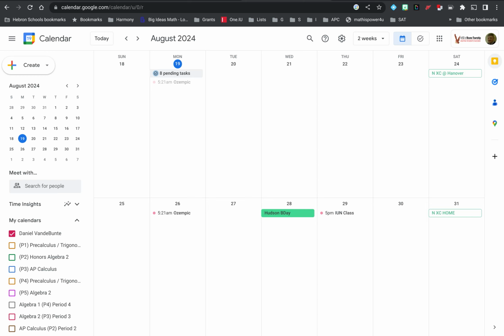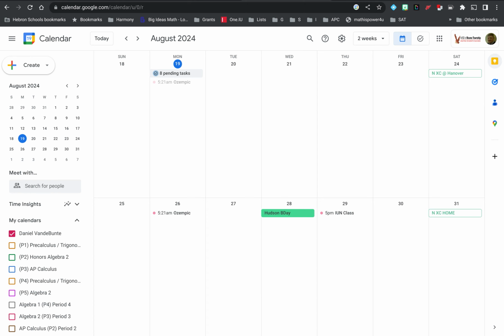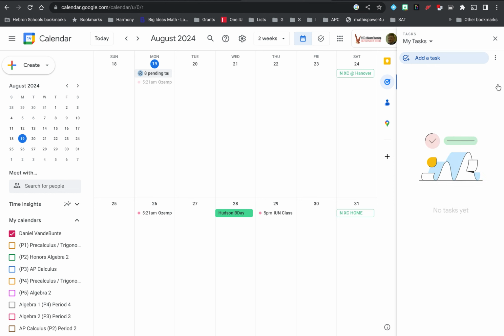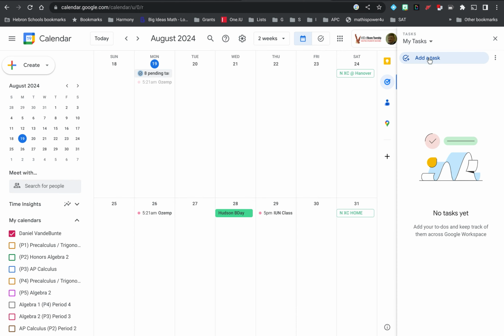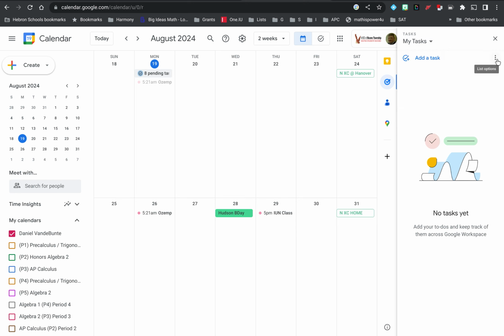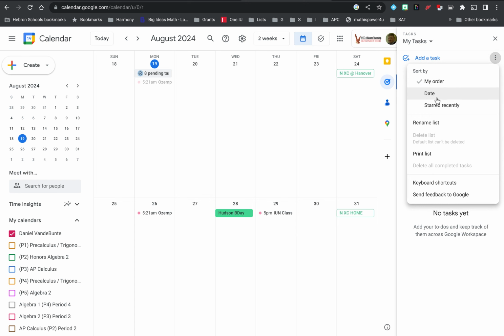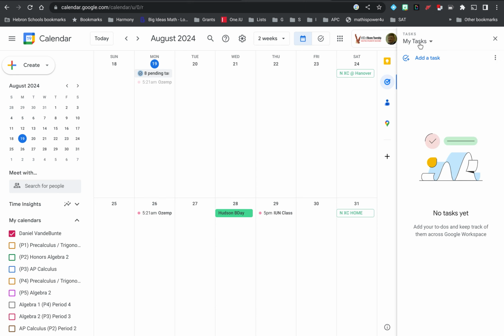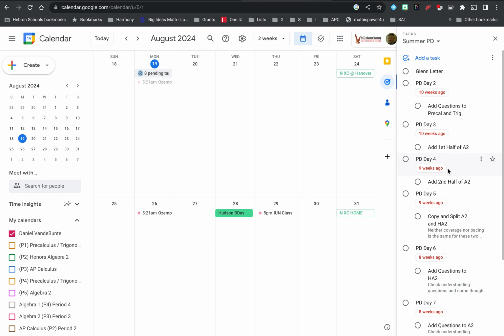Boost Your Productivity: Connect Google Tasks and Calendar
Are you tired of juggling multiple to-do lists and forgetting important deadlines? This video will show you how to streamline your workflow by seamlessly integrating Google Tasks with Google Calendar. Learn how to effortlessly sync your tasks, set reminders, and visualize your schedule for maximum efficiency. Discover time-saving tips and tricks to help you stay organized and accomplish more. Watch now and unlock the full potential of your Google productivity suite!